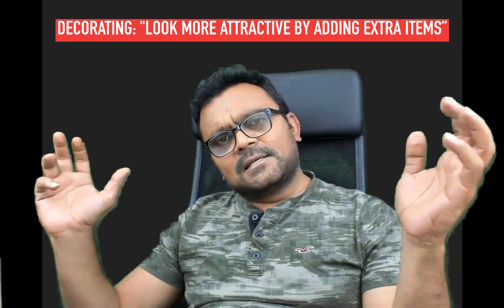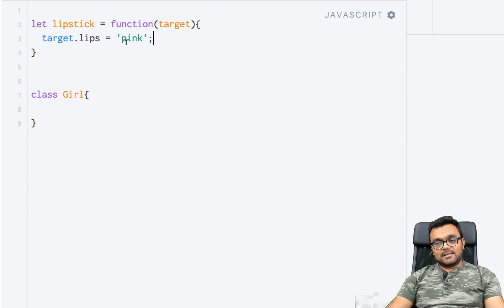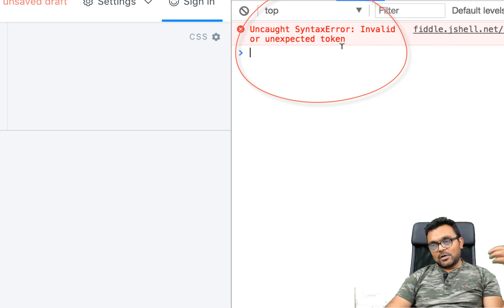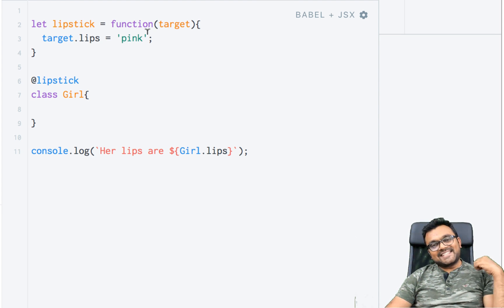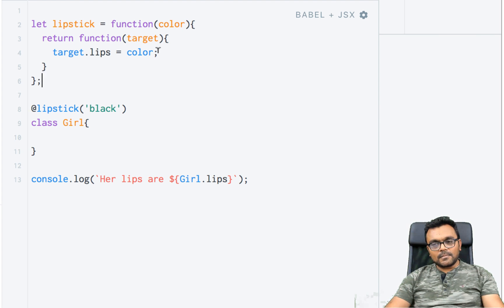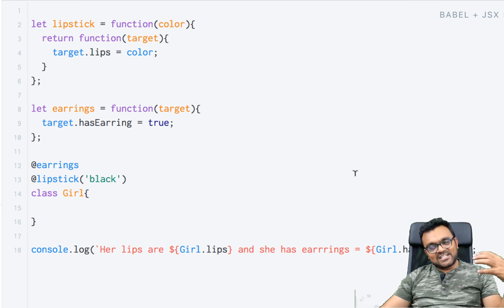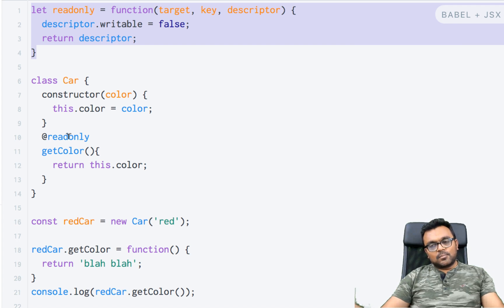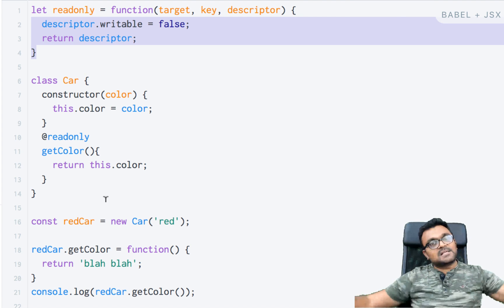JavaScript Decorators ( Understanding Class and Property Descriptor Decorators )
Understanding Decorator Pattern in JavaScript using Class Decorators and Function Decorators.  Its application in Angular 4, React  and elsewhere.   Object Oriented Programming Series - Part 12

Help me translate this video. to your native language.    Thanks in advance.